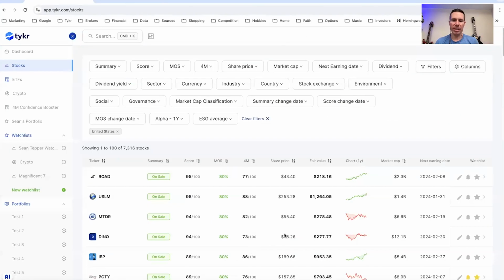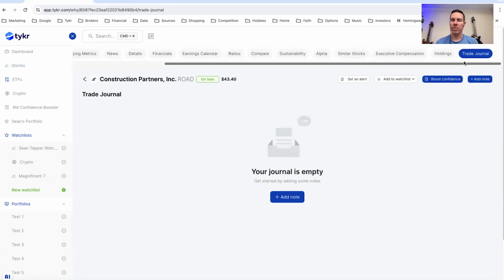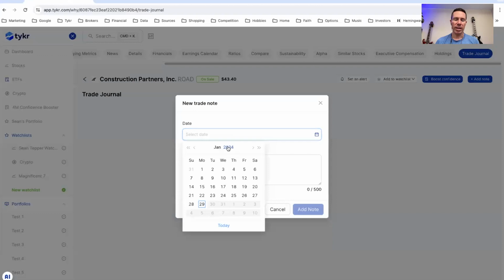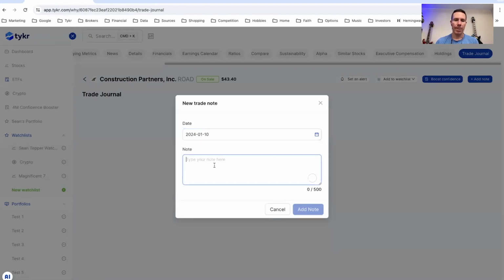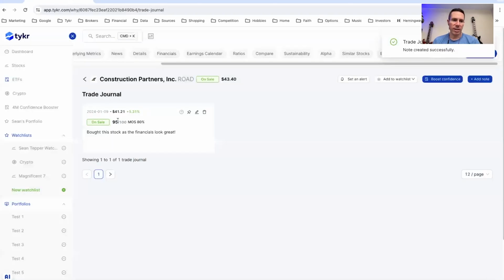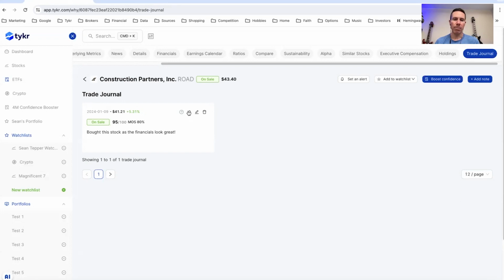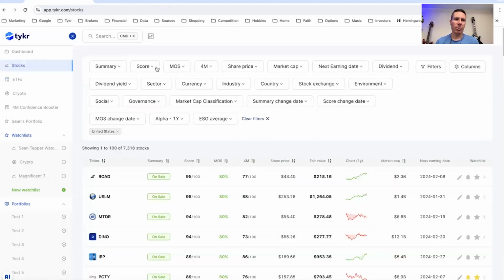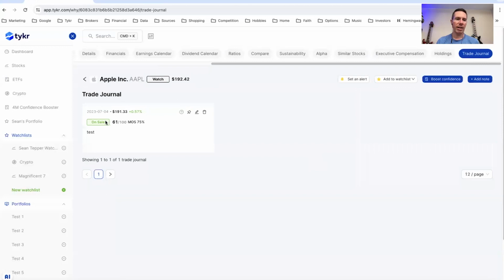How to use the Tykr Trade Journal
Steps:

1. How to know the difference between a good stock and bad stock in 60 seconds
2. How to not lose money in the stock market
3. How a Janitor built up a portfolio of $8,000,000 (And you can too)